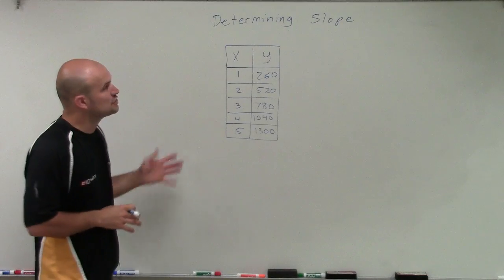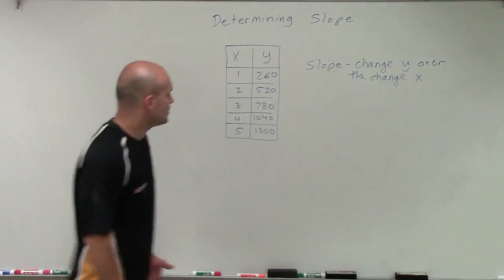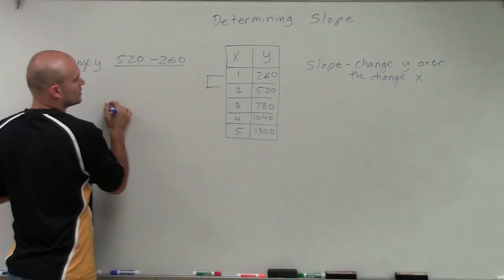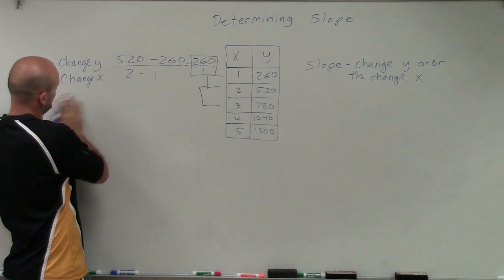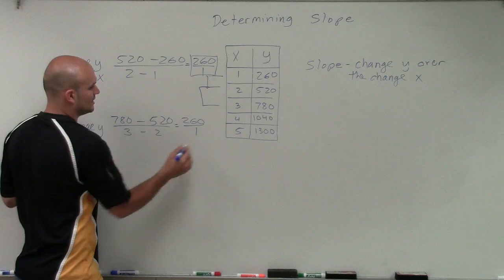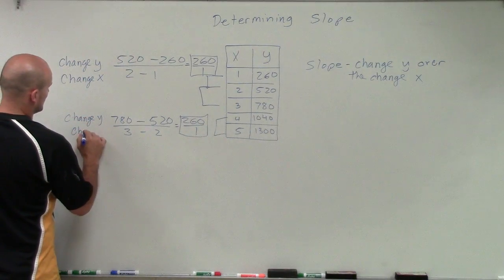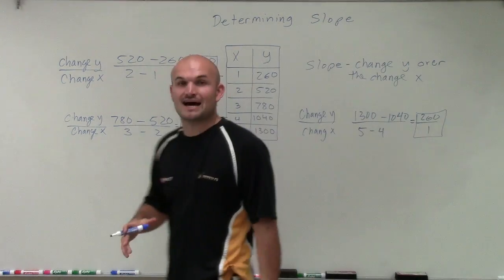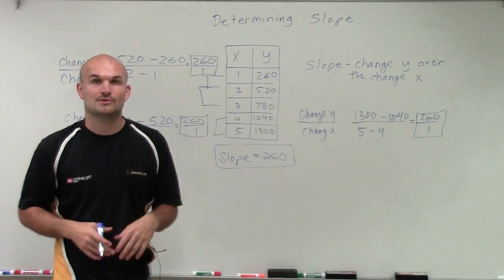Determining positive slope from a table